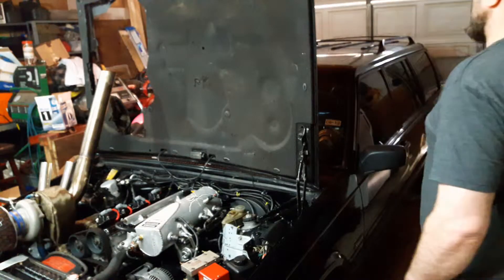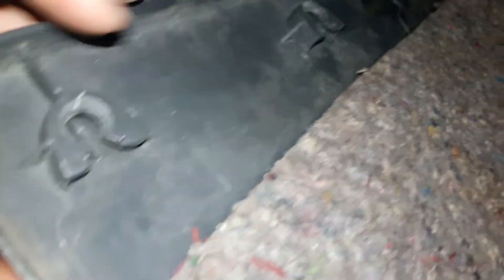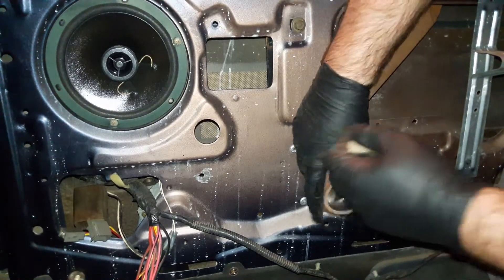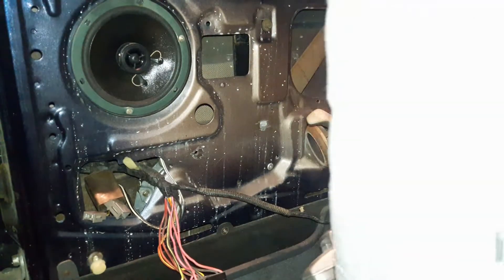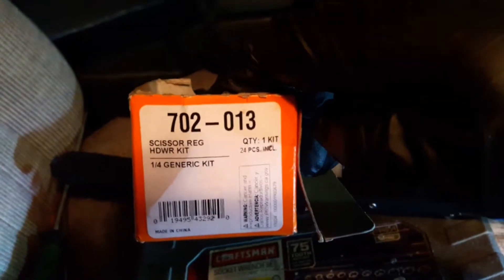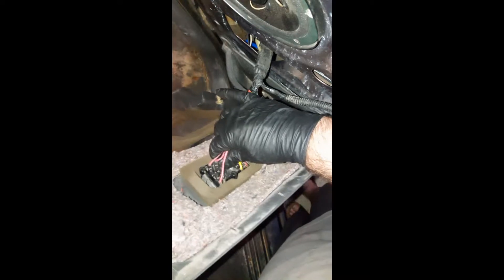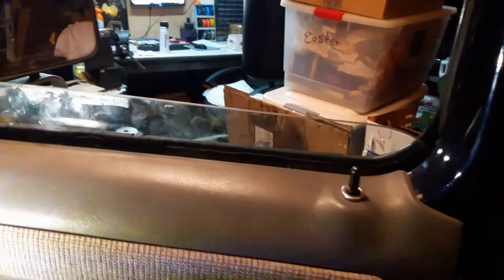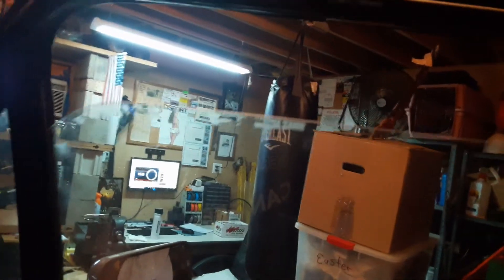Electric Window Regulator Removal and Replacement With Rivets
With a Update at the end , things get spicy 3/4 of the way through this Video, stuffed with how to diagnosis, remove and replace- window regulator, and motor with a new window regulator and new electric motor. Also how to do it using pop rivets that can apply to any make or model with a rivet type window regulator and electric window motor. We both remove, and install pop rivets- in a close step by step approach.
This is part one ,of two Videos in a series "Bronco Ups and downs"

1990 Ford Bronco 351 4x4 bronco needs window fabrication, and all 3  windows need help in 3 completely different ways, watch the part two video coming up. News flash at end of video about Black Widow Volvo, a shocker.. Arnold instructs to get to the chopper.

Pop rivets, easy peezy! Don't let pop rivets scare you out of big money! Save more cash when you do it right after watching this experience. Did you have a similar experience?

That ford window switch though! Worked me completely over!
  Well, you will see.
That is the toughest rascal to deal with,  for me.
I handled it. . .

You can Too!